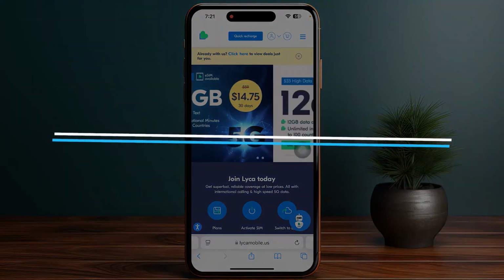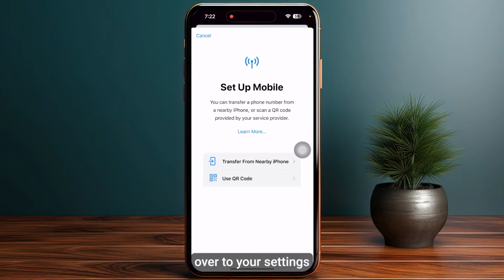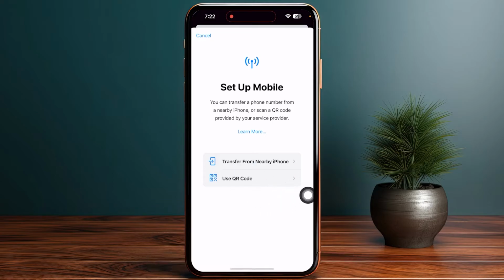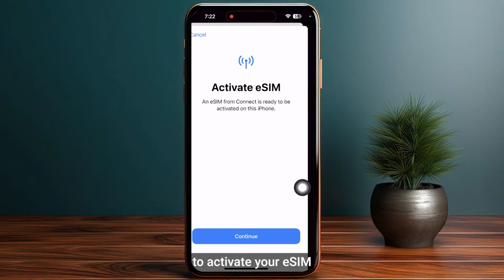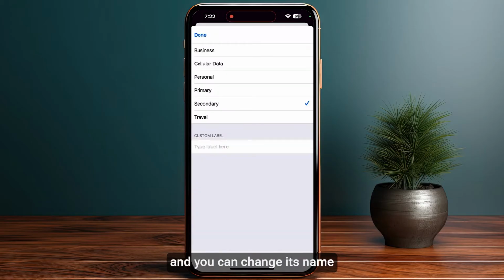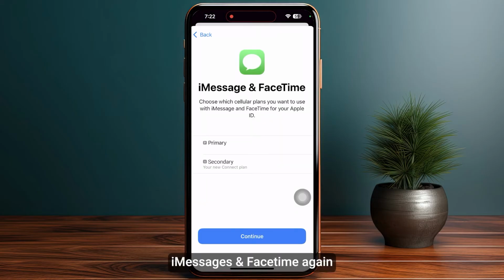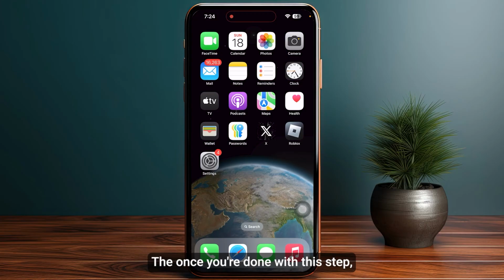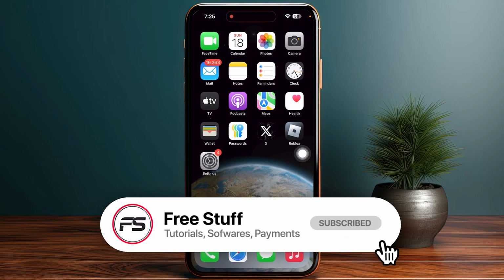How to Activate Lyca Mobile eSIM (2025) - Full Guide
Are looking for a video about how to activate lyca mobile sim card in usa? here it is! In this video I will show you exactly how to register lyca mobile sim card. Make sure to watch the video to the very end. You will learn how to setup lyca mobile sim card.

0:00 Intro
0:04 Purchase eSIM
0:18 Install & Activate eSIM
1:55 Outro